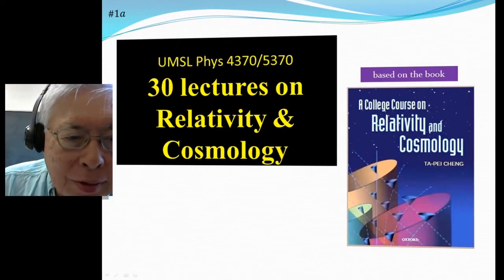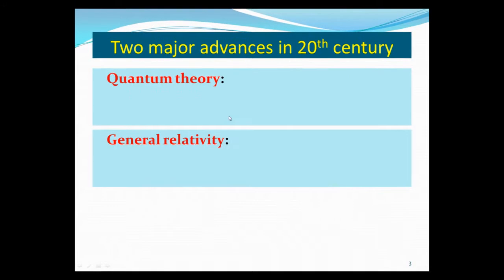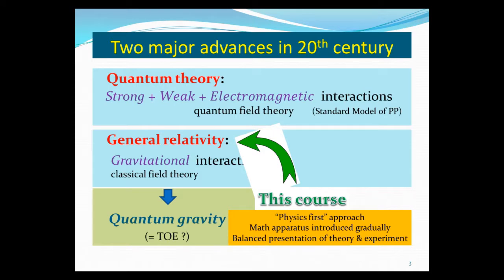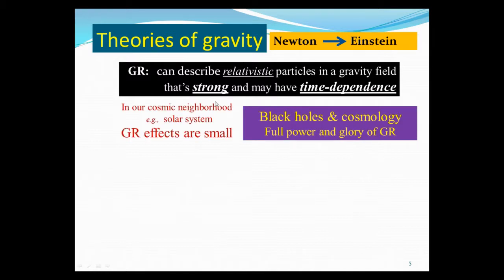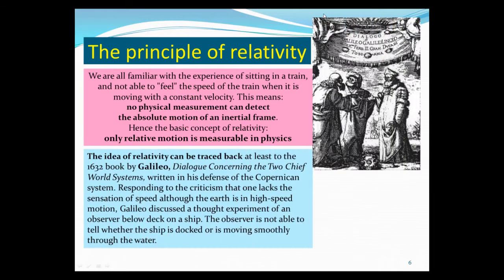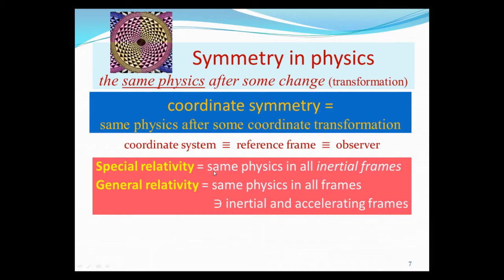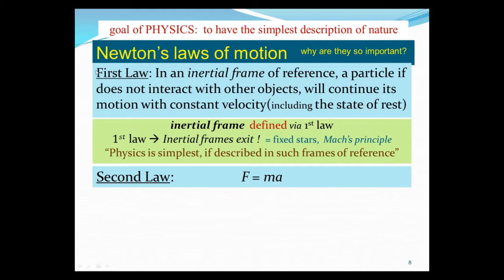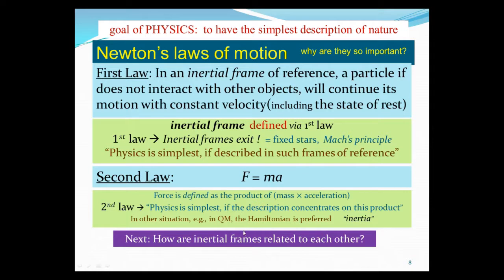Relativity & Symmetry (Lecture 01a of a course on Relativity & Cosmology)